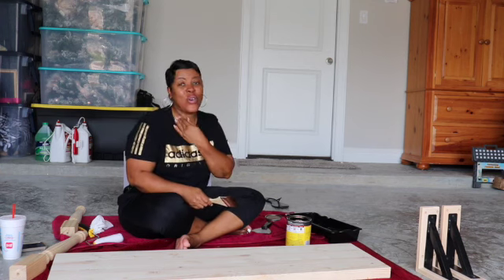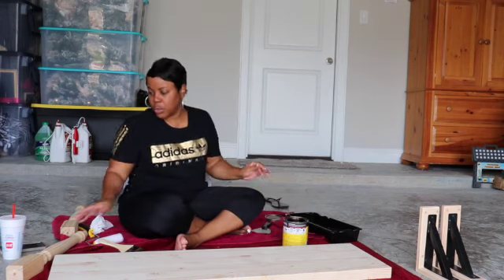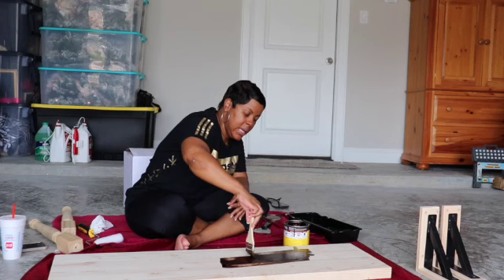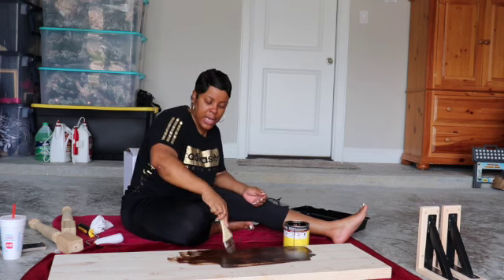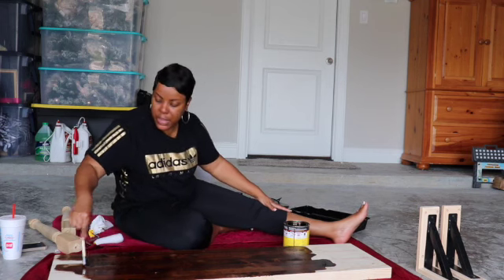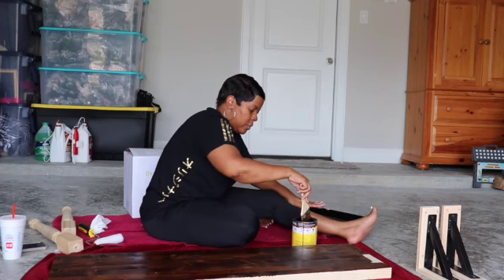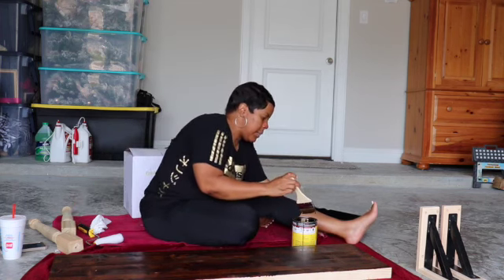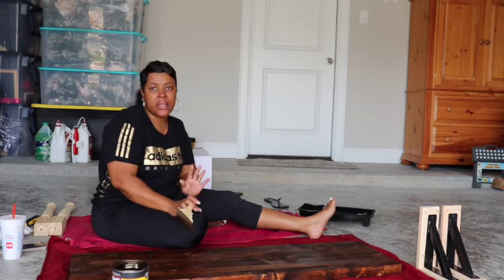OUR NEW DIY MUDROOM WALL FOR UNDER $500 | HOW WE CREATED OUR OWN MUDROOM WALL | HOUSE TO HOME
Hello lovebugs! Come Decorate Join me for our new diy mudroom wall for under $500.  At Home With Lisa Lisa Is A Channel That Will Give You Ideas, Motivate You, Inspire You And Just Have Fun Altogether!

The wood size for bench: 13 inches in depth and 46 inches in length

LoveBug Mail:
Manvel, Texas 77578